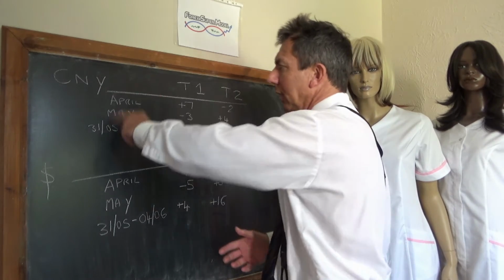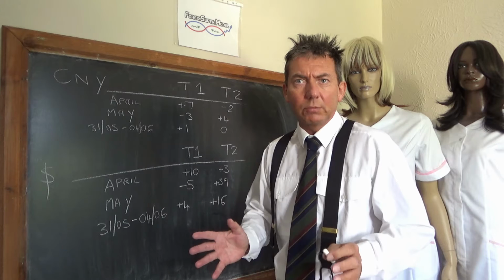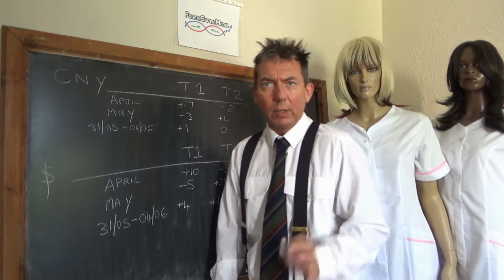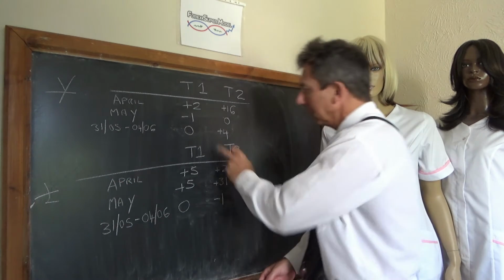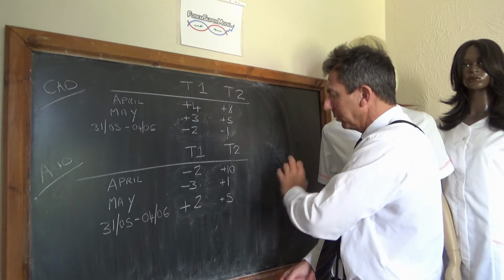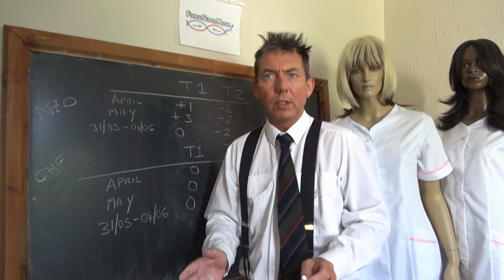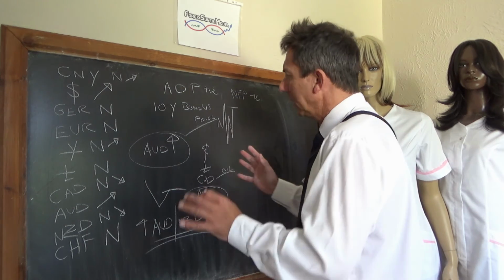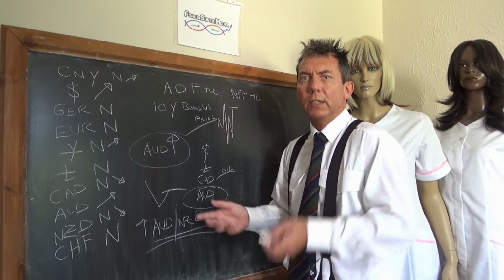Forex Complex Data Cycle 31/05/2021 - 04/06/2021